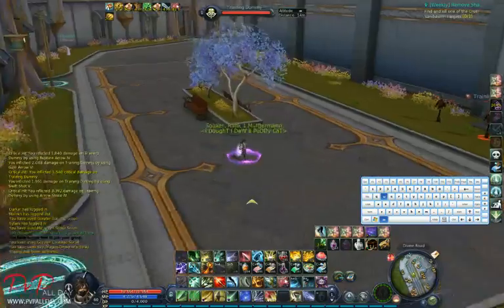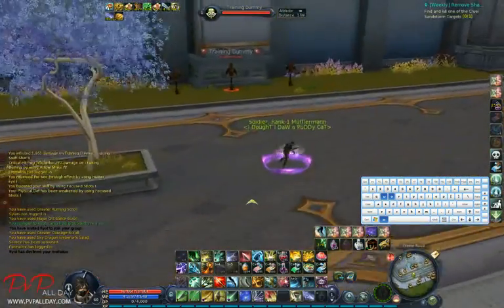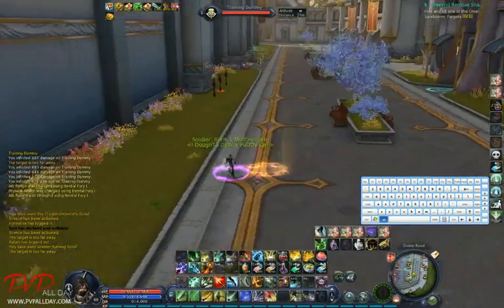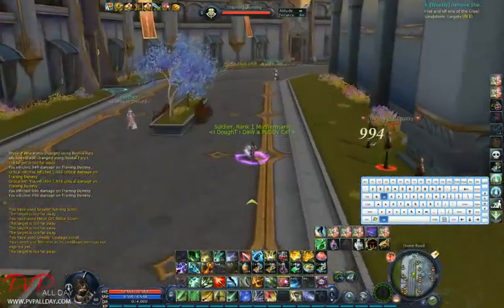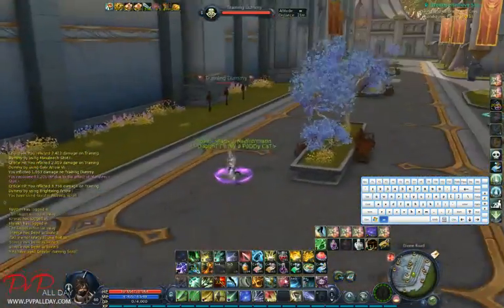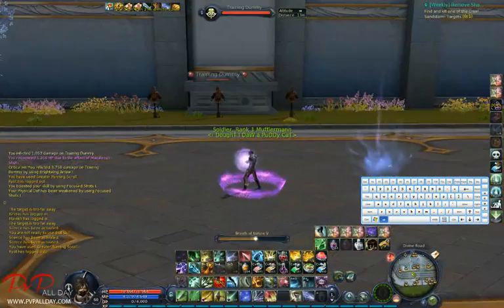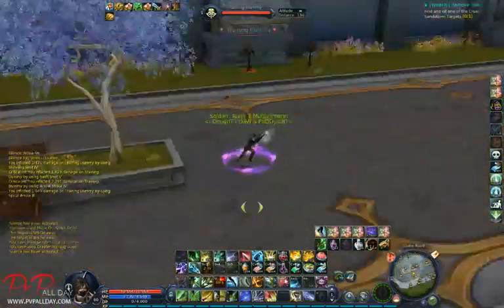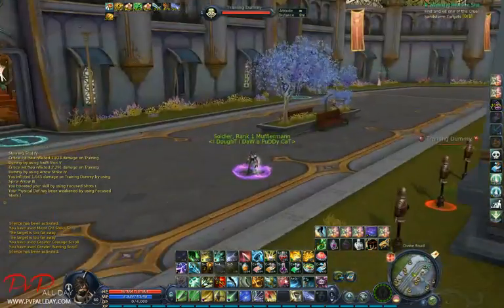Mufflerman-Slideshot Tutorial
I finally made a quick, all you need to know about slideshotting.  This is just the recording of that.  Hope this helps.